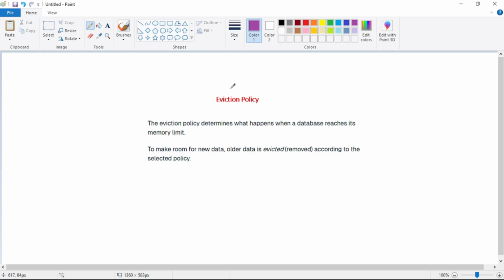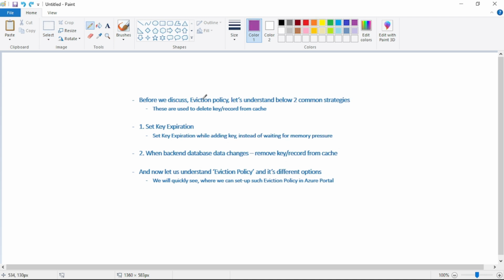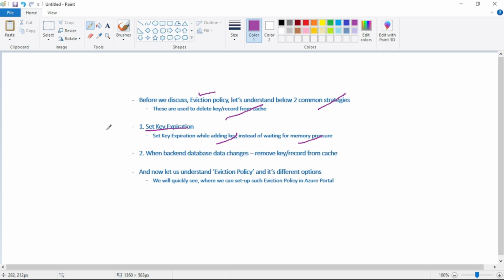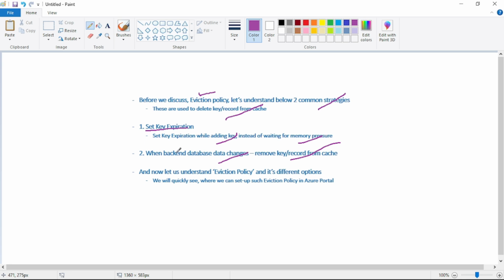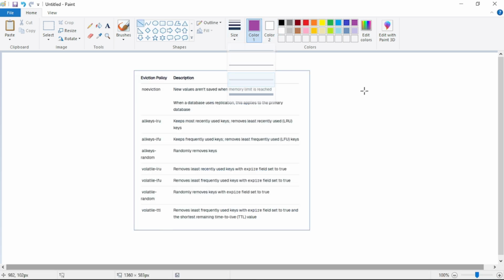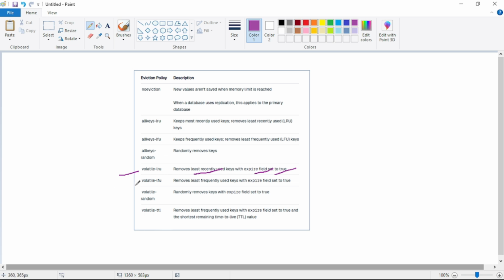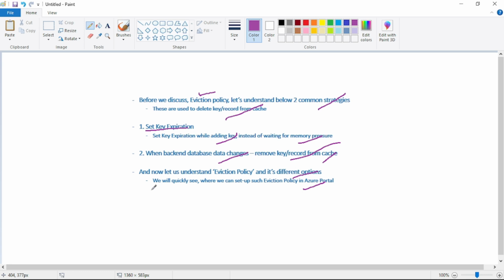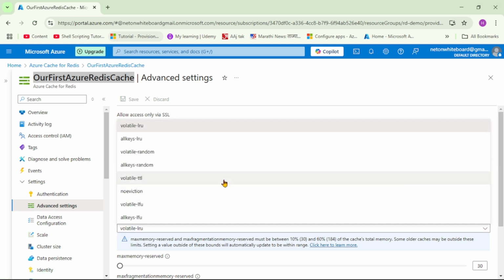Part 7: Azure Redis Cache Eviction Policy | Different Options For Eviction Policy | It's Importance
Let us understand Eviction policy for Azure Redis Cache
We will also understand - why eviction policy is really important, so we must configure it correctly for optimal performance of Azure Redis Cache

We will also understand different options under eviction policy